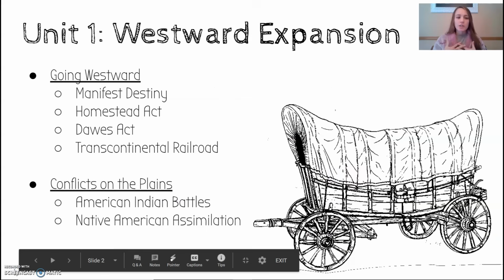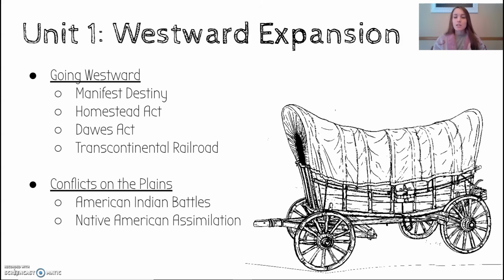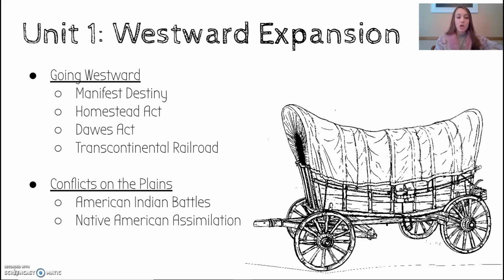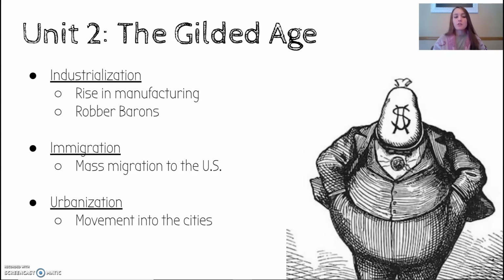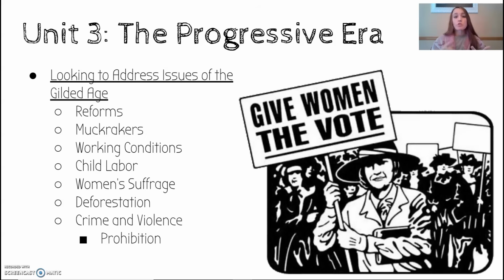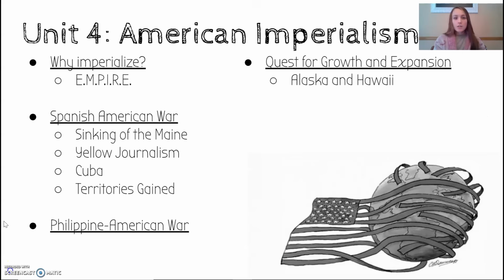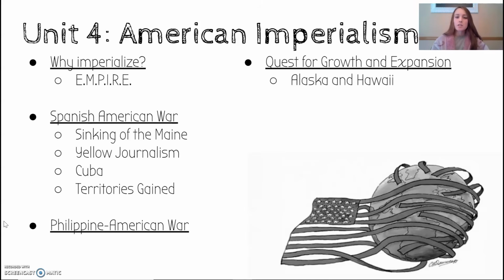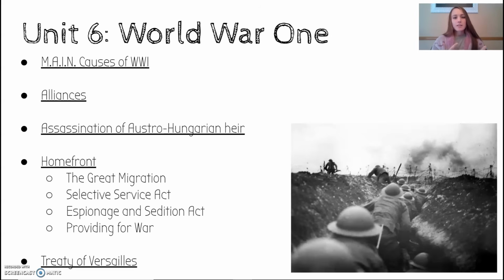American History Semester 1 Review - Part 1